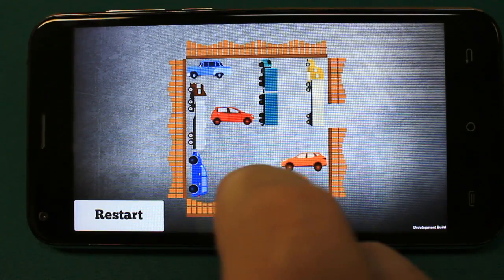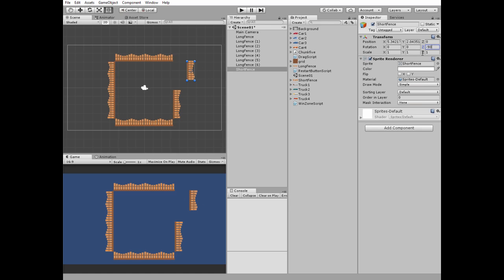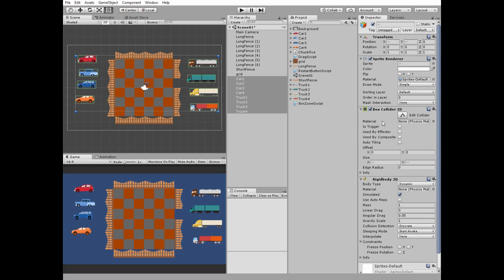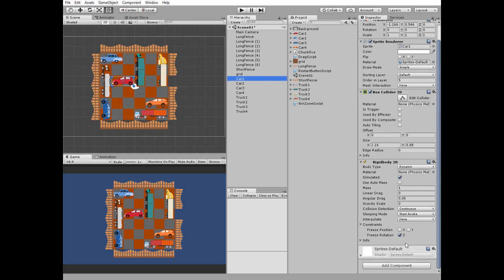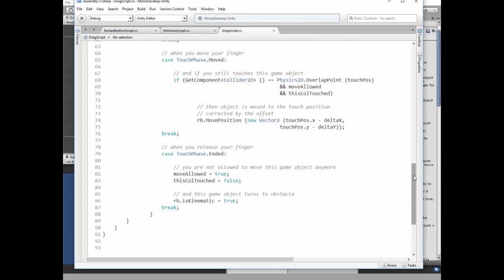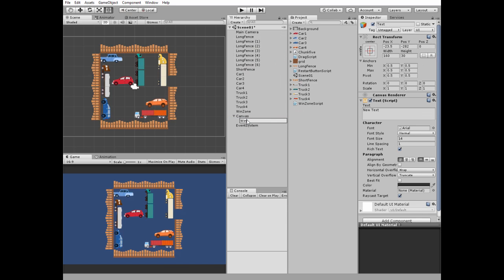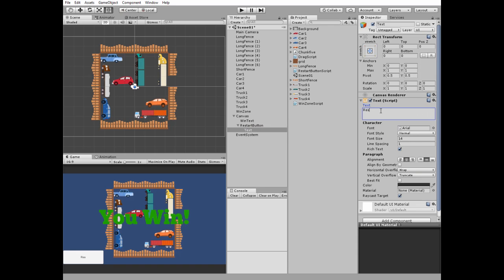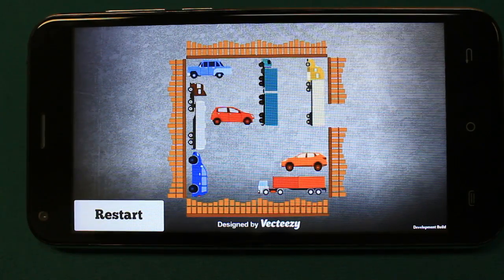How to make simple Traffic Jam type game for Android platform with Unity. Easy quick 2D tutorial.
In this video I will show you how to create a simple Traffic Jam type puzzle game for Android device with Unity engine. We will be able to drag cars by the parking lot with touch of a finger using simple C# Drag script.